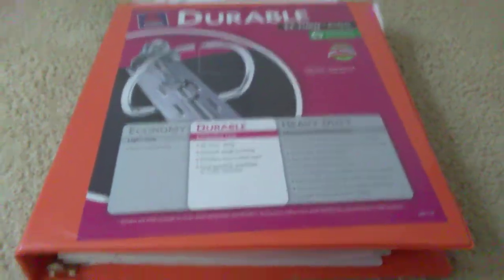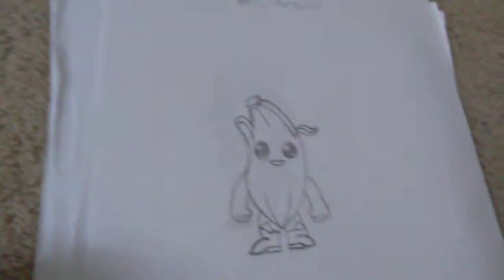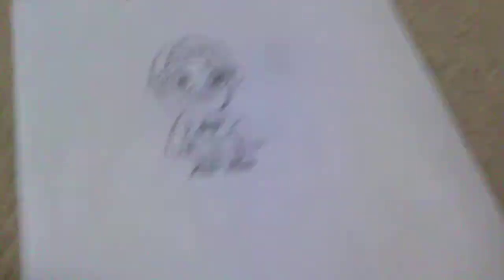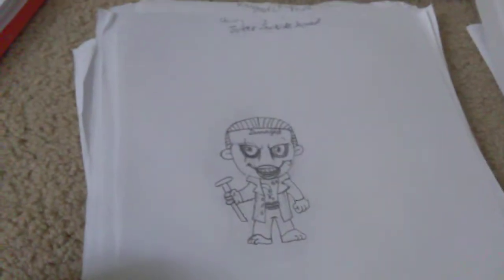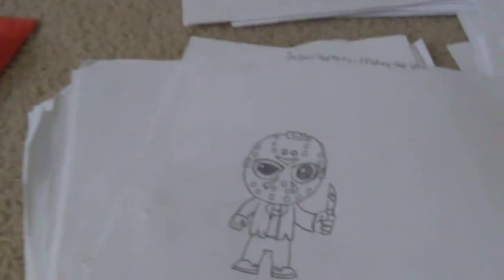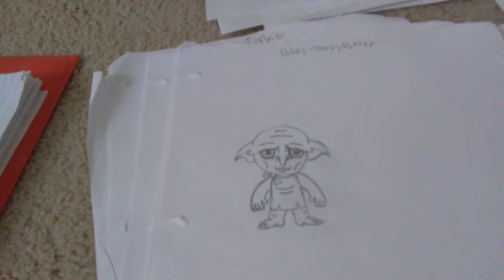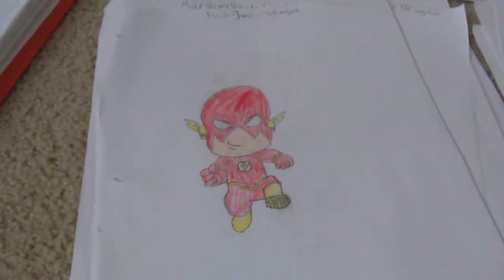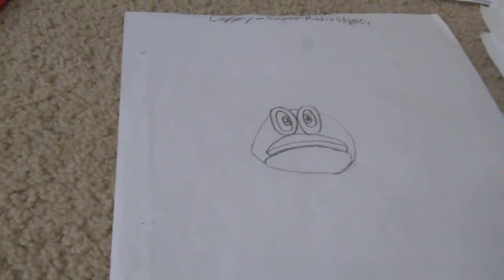Showing my Cartooning Club how to draw drawlings! (Part 1)